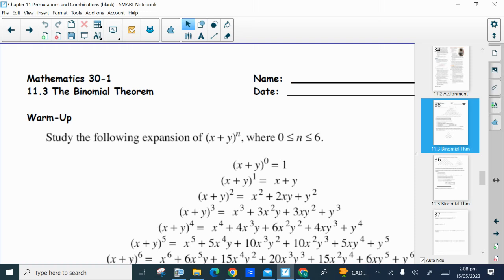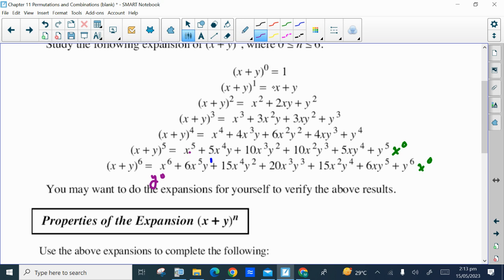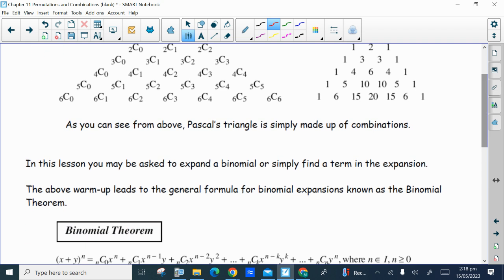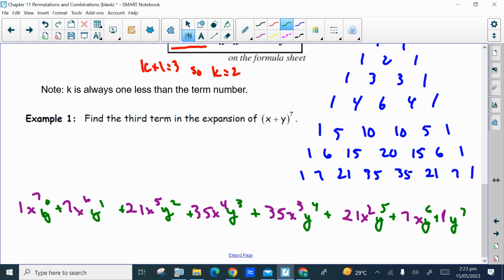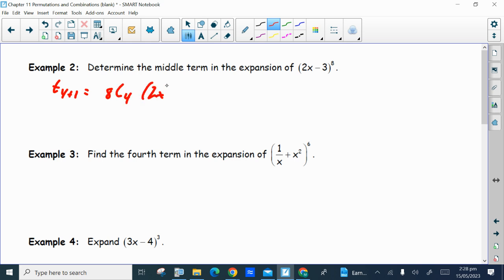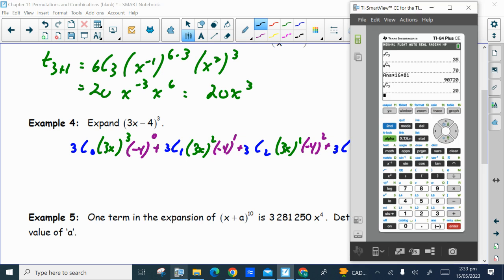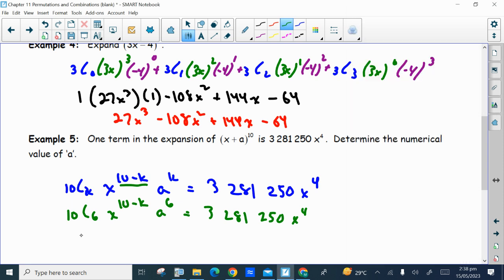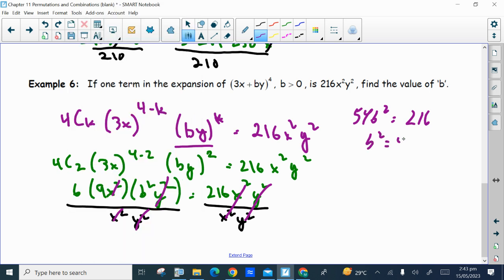Math 30-1 11.3 Part 1